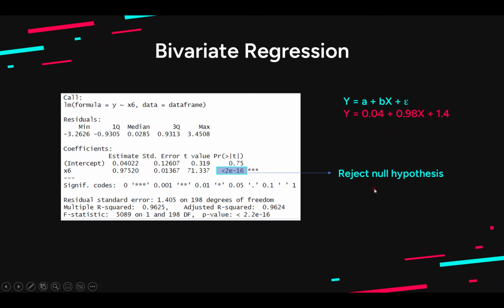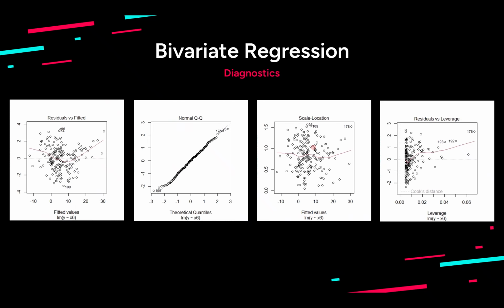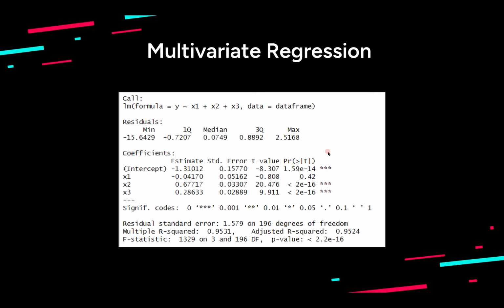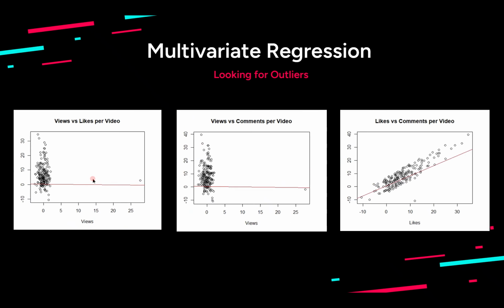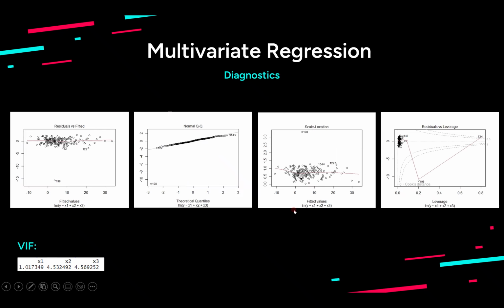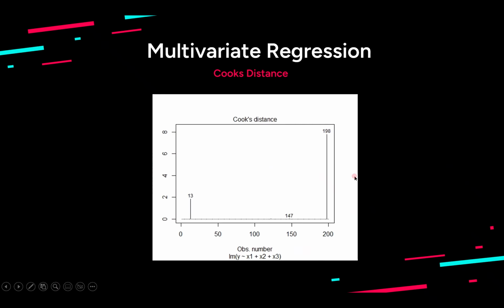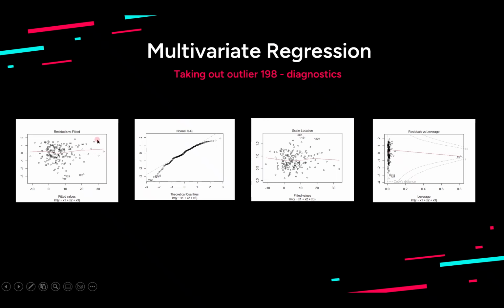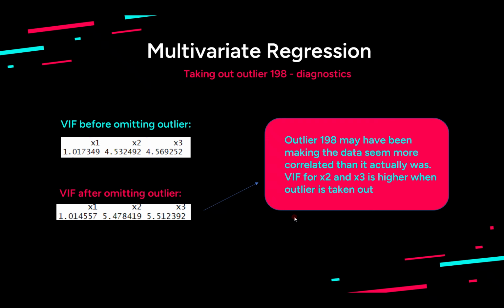Regression Module 1 - Alexa